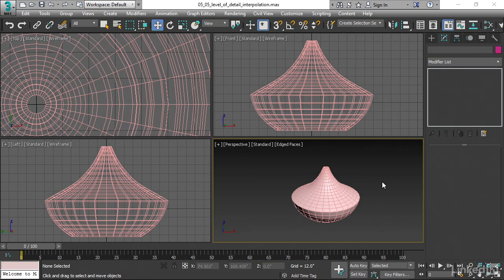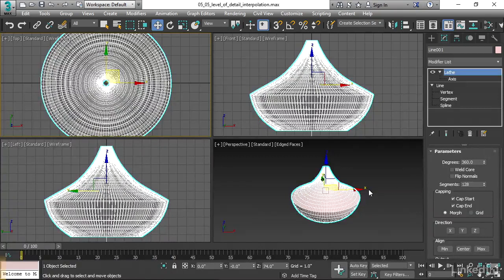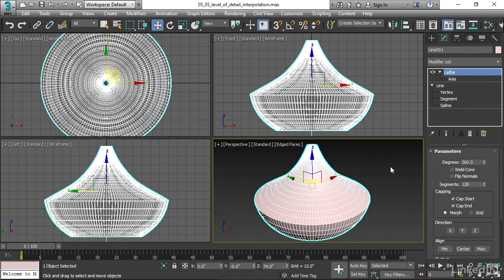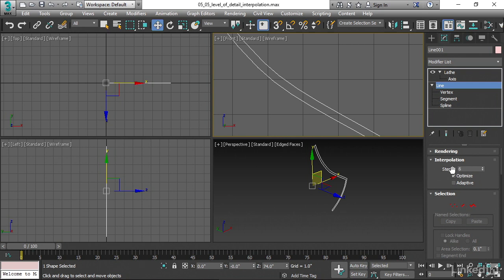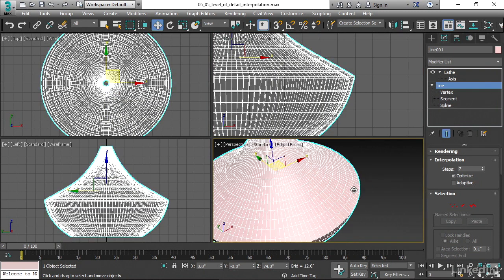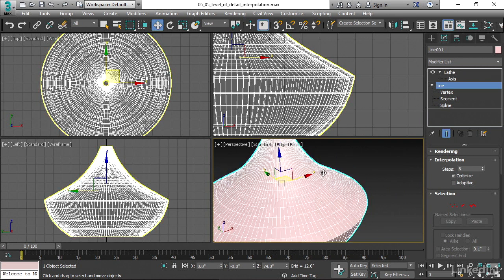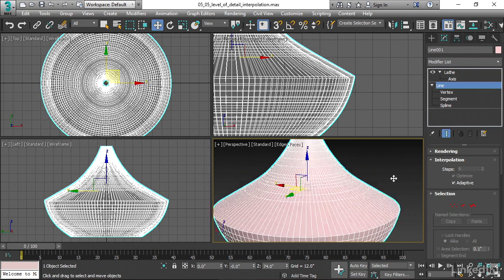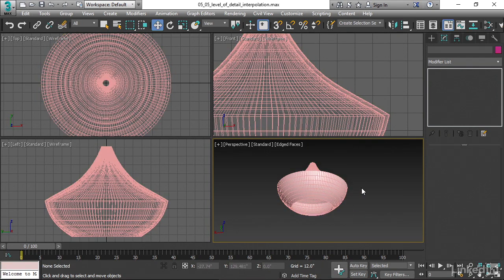3ds Max - Adjusting Level of Detail with Interpolation (lesson 37) HD